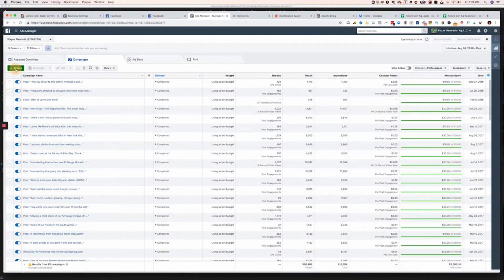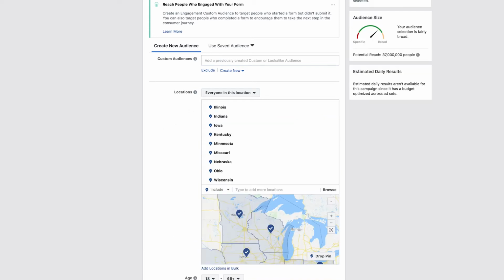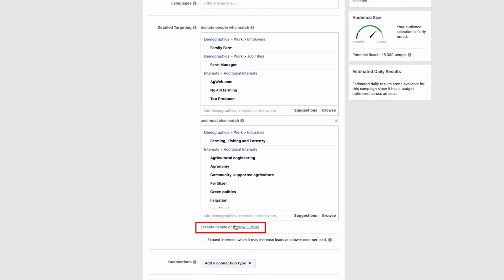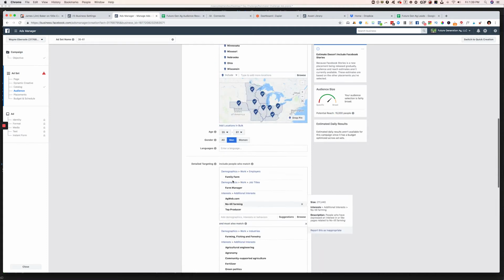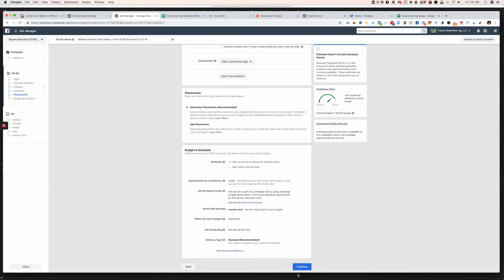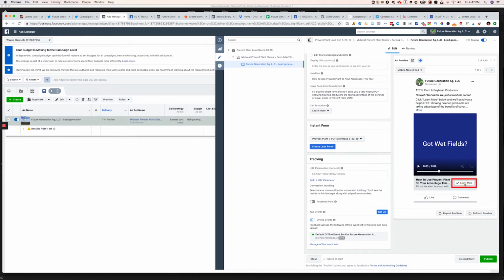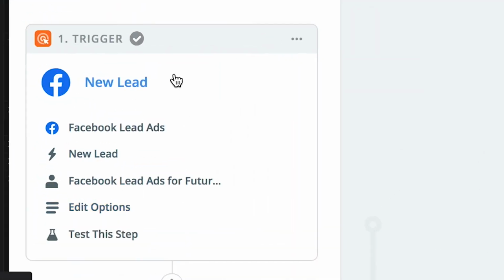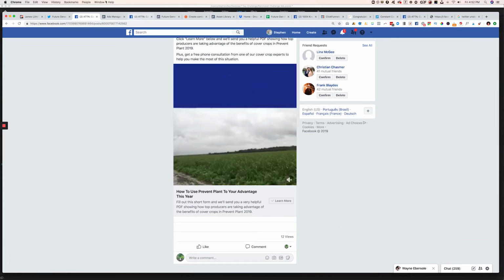Facebook Lead Gen Ads - How To Get Cheap Leads Daily WITHOUT A Funnel or Website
In this full tutorial walkthrough I show you how we created a highly profitable lead generation form ad on Facebook and how we took it to the next level with some Zapier automation, connecting it to Constant Contact and more! Be sure to stick around until the end to hear the results after only three days.

By the time I'm uploading this video 5 days later we are up to 54 leads, awesome!

Video Transcript
What's up you guys, I'm so excited because today I'm going to show you how to create a Lead Gen ad on Facebook. Now a Lead Gen ad is for what? Generating leads and it's one of the easiest ways you can start driving some leads to your business without even having a website, without even having a funnel. If you want to just test an idea out, if you want to just try and get customers quickly, A Lead Gen add is one of those things you can try to try and generate leads on Facebook. Now in this video, I'm doing this for our clients. I'm going to walk you through the entire process of me doing this for one of our clients, we were running ads for, he had an offer that was very time sensitive. It was something that needed to happen. Now, we didn't have time to build a funnel, time to build a website.

We didn't have time to build out an entire email sequence. He just want to generate leads quickly. So what you're going to see in this video is me walking you through the entire process as well as at the end. If you stick around, I show you some advanced techniques are how we took this ad to the next level by doing some social chaining, some crazy Facebook pixel stuff and some automation using Zapier. So if you're into that, stick around to the end. But if you're a beginner, that's totally okay too. You can watch this whole video and go step by step and set up a Lead Gen ad for your own business. All right, we'll see you at the end. All right, what's up? What's up? So a bunch of run a Lead Gen ad for one of our clients and I thought I would record this process because Lead Gen ads are kind of one of those things that that's a good skill to learn.

I don't use them all the time, but they're pretty easy to set up. And if you don't have a website or a funnel, you're just trying to generate leads, they can be a really easy way to do that. through Facebook. And the experience for people is pretty cool because they never actually have to leave Facebook. So I'm going to show you guys how this works. How does have this type of ad? You're going to come over here to your campaign manager. You can click create and you're going to choose this Lead Generation campaign type. Okay? And I'm just going to name this one right here. Lead Gen - I always like to put the date on there. And then right here, campaign, budget optimization. How can I as budget across adsets I'm going to put this for, let's see, one, two, three, four. Let's do $20 a day. So I can have maybe four different ads running and each at $5 a day. So $20 a day should be good. Go for this client. Then right here, I'm going to leave this one on lowest cost.

Yeah,

you can check out the advanced options, but I'm not going to do any of those. Hit continue, uh, for the ad set name. I'm going to name that in just a second. Once I have this little dialed in here, but Facebook page, I have that connected. I don't need this down here is where I'm doing the targeting. So I actually just got off a call with this client and we created this little audience docents. I do this for all, you know, the ads that I'm running. We basically just go through and talk about, okay, what is your ideal customer for this product look like? Where do they live? What do they, how do they speak? What are they into? What are the interest they, you know, are into, so, uh, for this particular offer we're running and it's going to be in these Midwest states right here.

... see rest of video starting at 2:40

This video was edited by Video Husky, a subscription video editing service for YouTubers and Content Creators. I highly recommend them, they're awesome.